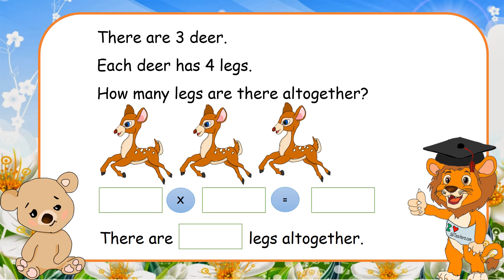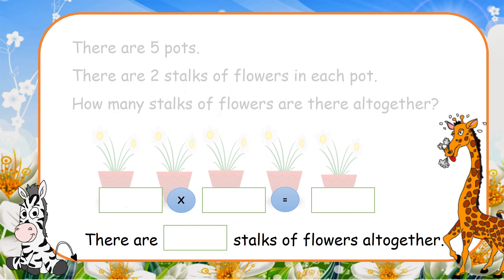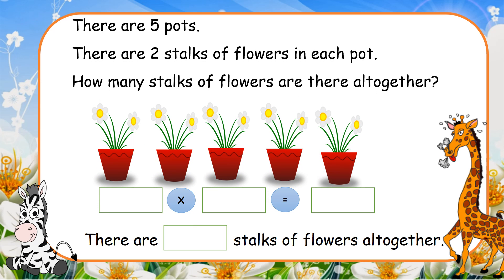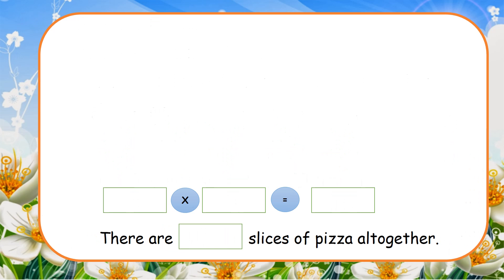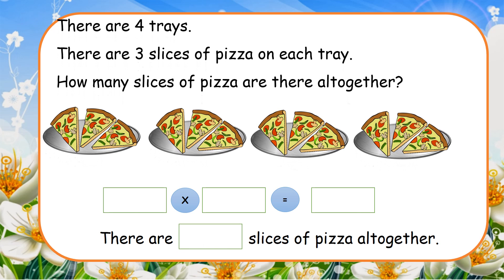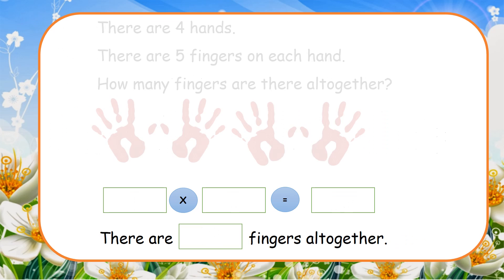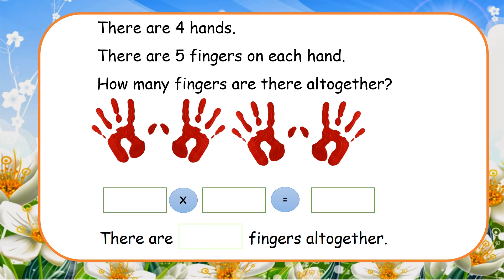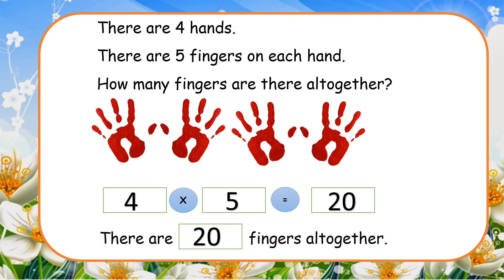Multiplication for Grade 1 - 1 step word problems with pictures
Learning multiplication (1 step word problems with pictures) for grade 1 / preschool.

According to Singapore Math Curriculum.